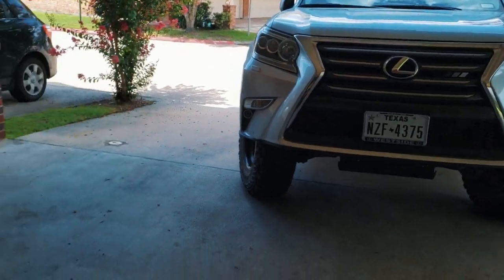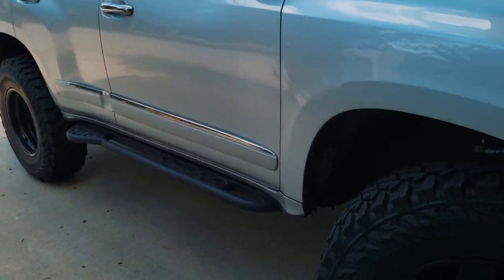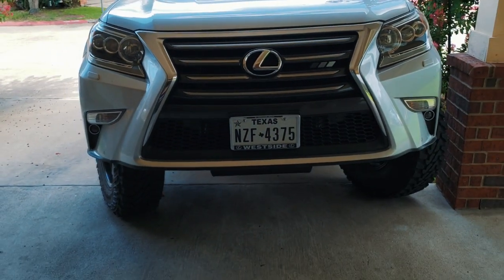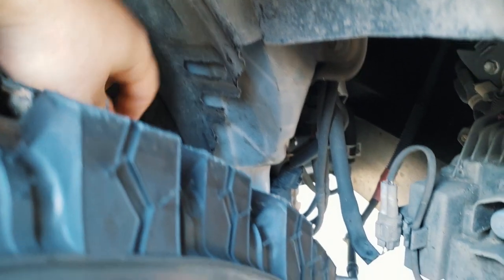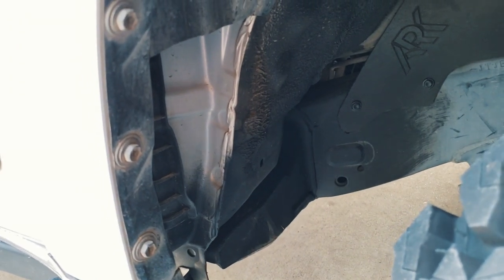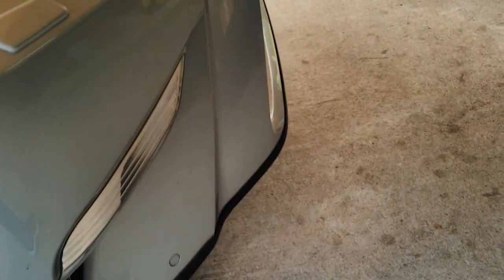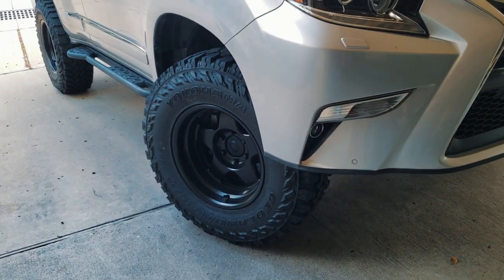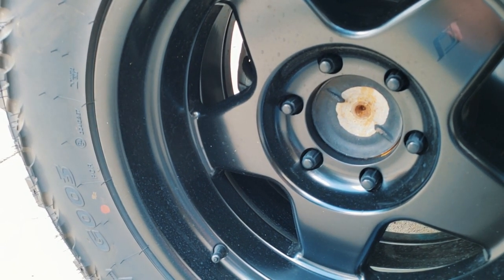I Lifted My GX460. It Turned Out AWESOME! 😍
►VIDEO DESCRIPTION◄
Recently, I just got my 2015 Lexus GX460 back from being lifted, and bumpers trimmed up. Super excited about it so far, and wanted to share a walkaround and show you what to expect if you are lifting your GX as well (especially running a larger tire). This was months in the making to get here, and planning on some more parts soon.

ALSO: More Nismo 370Z content around the corner.

Thanks,
Justin 🤘
►IN VIDEO PRODUCTS◄
Chopped Bumper Trim/Edge Protector
Toyota Tri-Color Grille Badge

►RECOMMENDED PRODUCTS◄
Engine Code Reader (YOU NEED THIS!!!)
Quality 6 Ton SUV Double Lock Jack Stands
Long-reach Car Wash Brush (SAVE YOUR BACK)
Powerful & Reliable Electric Pressure Washer (A++)
Adams H2O Guard & Gloss (for Brilliant Paint Shine)
Glasweld ProClean (for Flawless Glass with NO Water Spots)

Big Tripod
Camera Slider
Camera External Mic
Sturdy Suction Cups
Small Handheld Tripod

►PRODUCTS & GEAR USED ON THIS CHANNEL◄
►HELPFUL LEXUS GX / NISSAN Z & INIFINITI G LINKS◄
》LEXUS GX
►MY VEHICLES◄
2014 370Z Nismo [Admin Tuned & Bolt-on’s]
2015 LEXUS GX460 [King lift, Total Chaos UCA, Yokohoma Geolander M/T's, RCI Skid Plates]